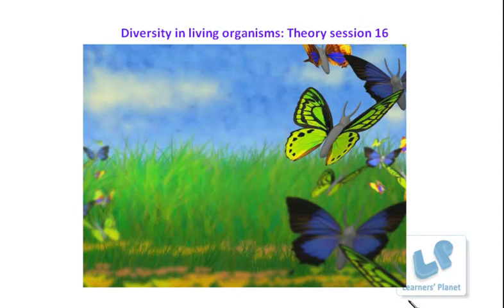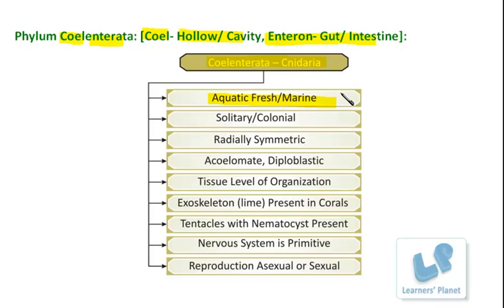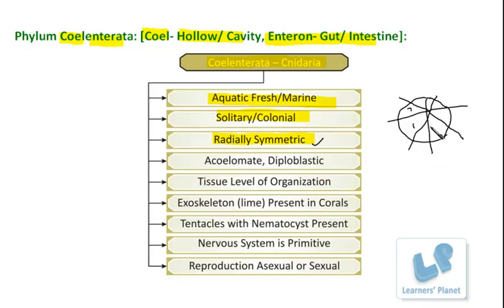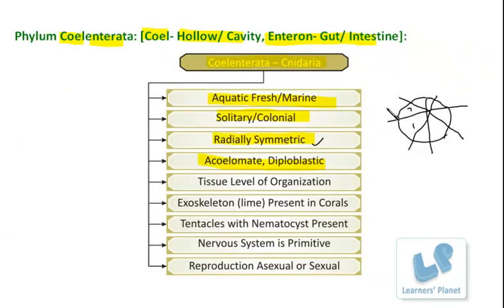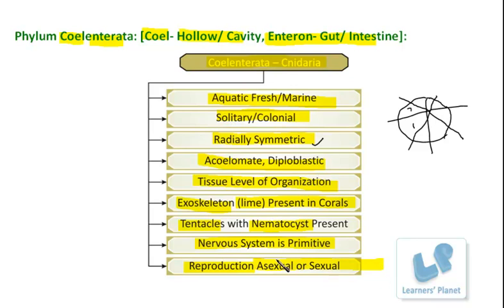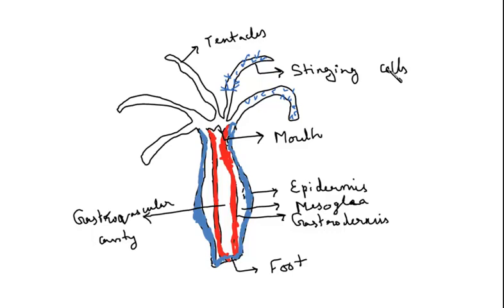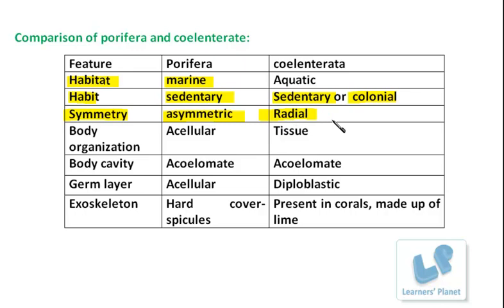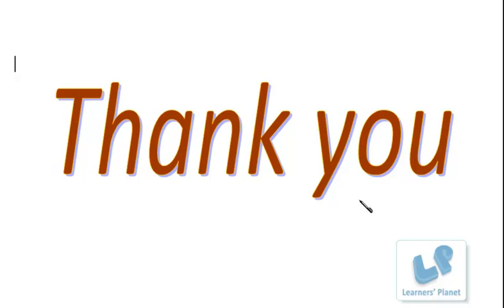Biology 8th class Diversity in Living Organisms Video lesson 16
There is a brief description of specific features of animals that belong to phylum coelenterata in this session.